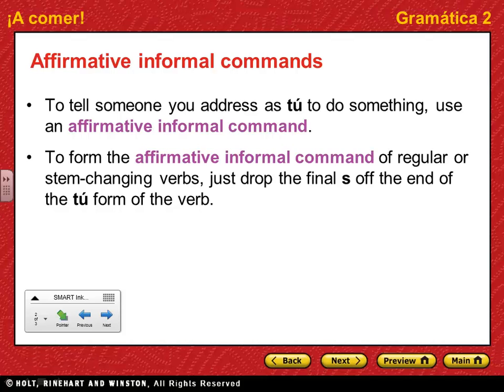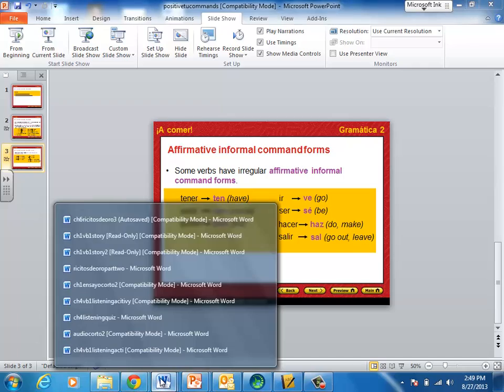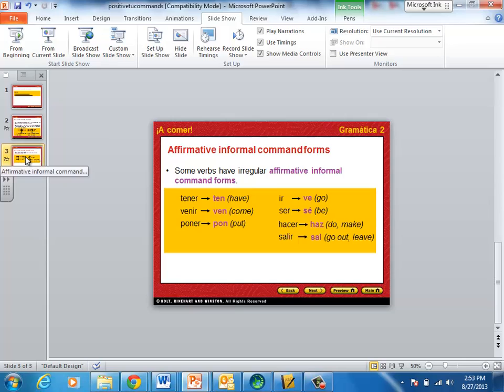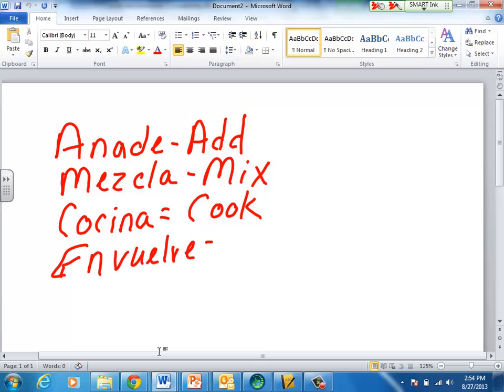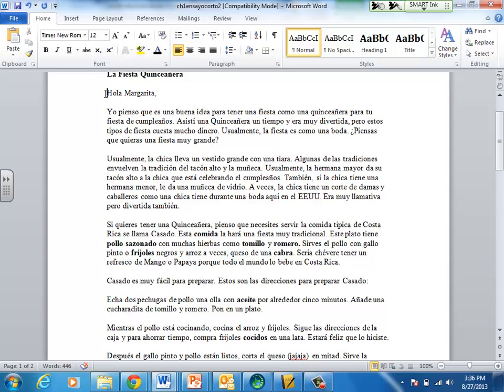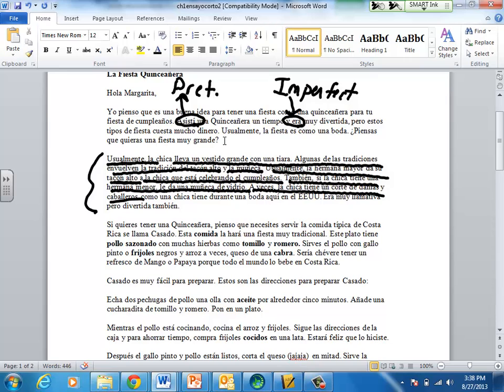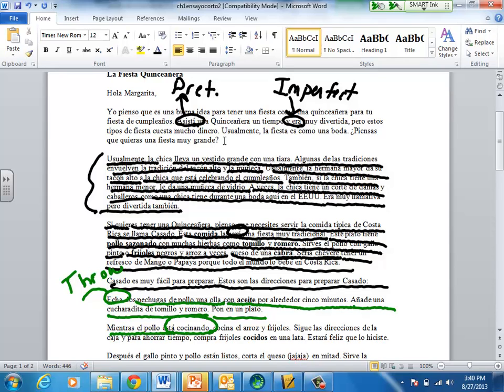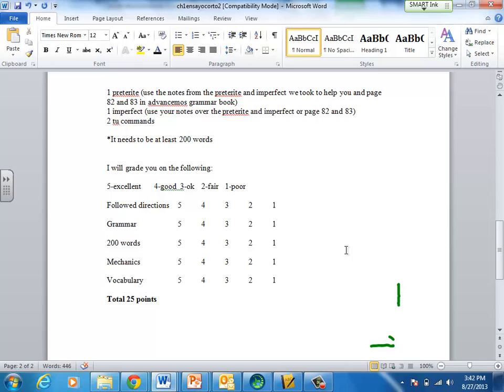Description of the ensayo corto-Spanish IV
Comida